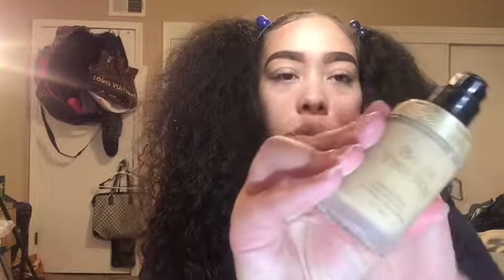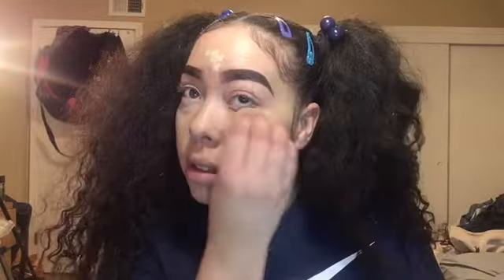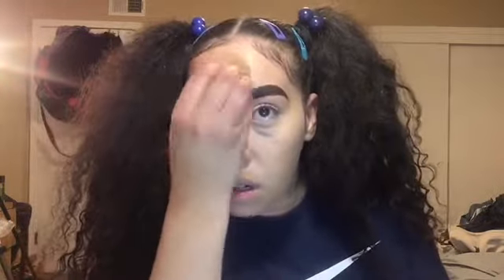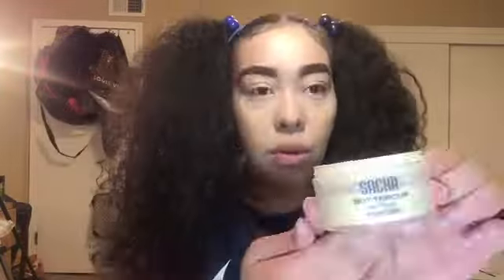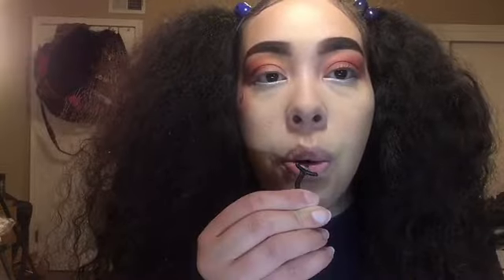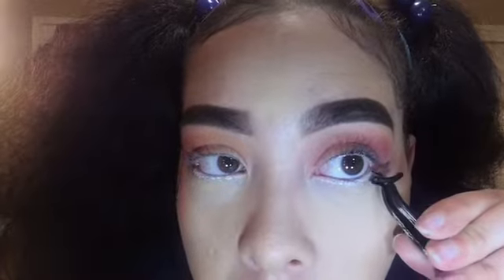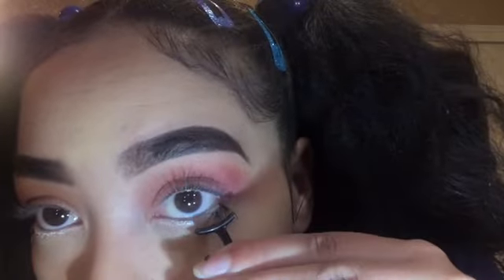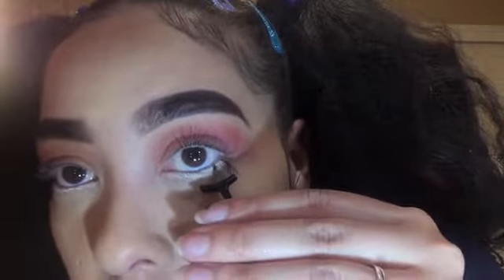Rico Nasty Inspired Look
This was originally supposed to be a Halloween Costume idea video but your girl didn’t get it up in time.

XOXO
Deezy